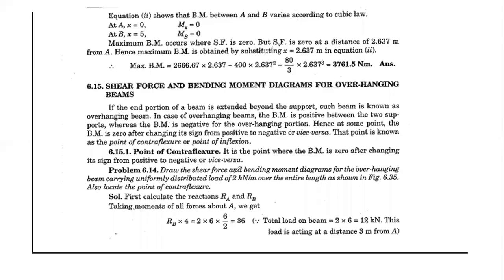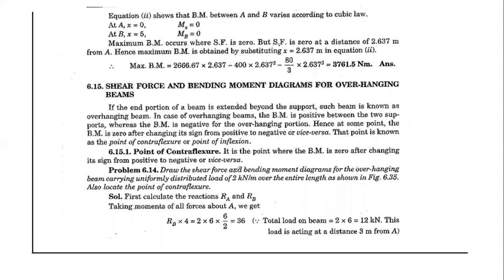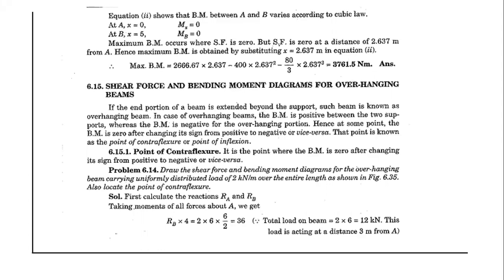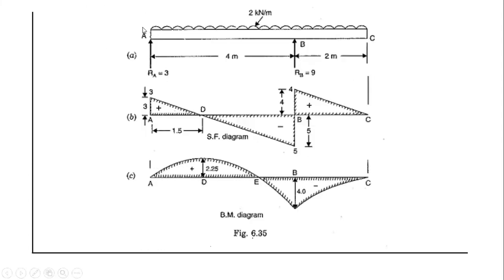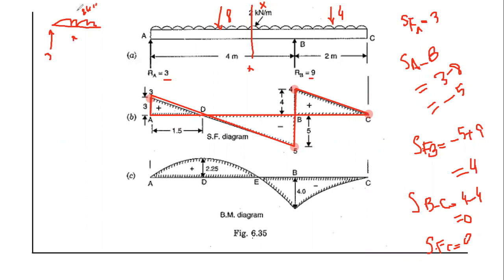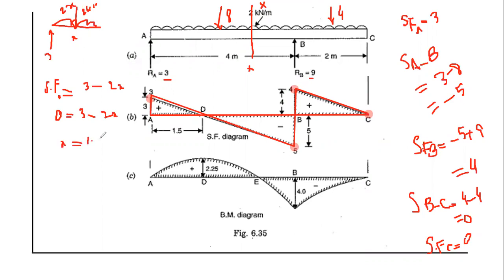Lec#3D Shear Force and Bending moment diagrams of beams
This is the recording of Week-3 of the Department of Civil Engineering, CET, UOS of Fall-2019 batch.
Lecture Notes and books can be downloaded from the following google drive link